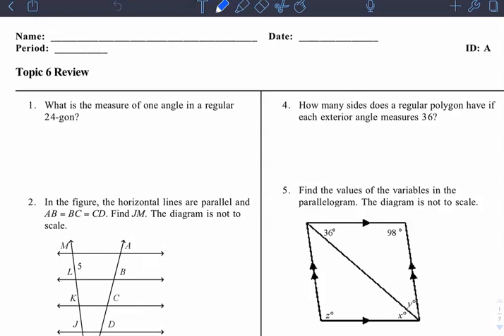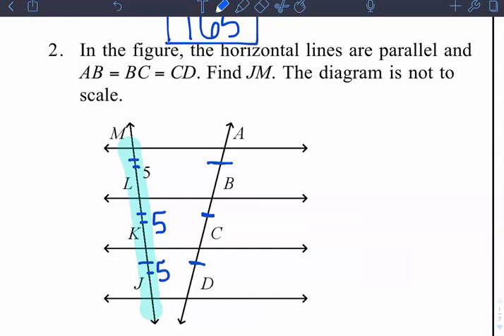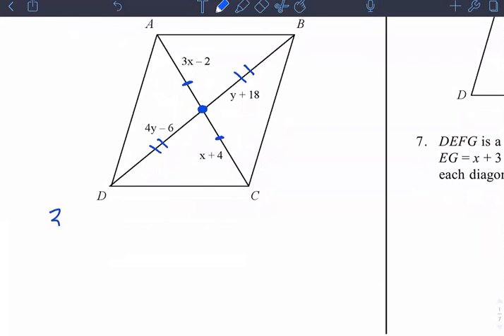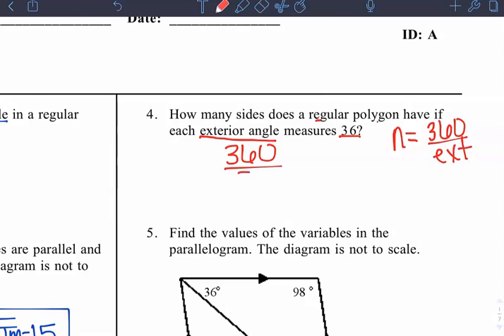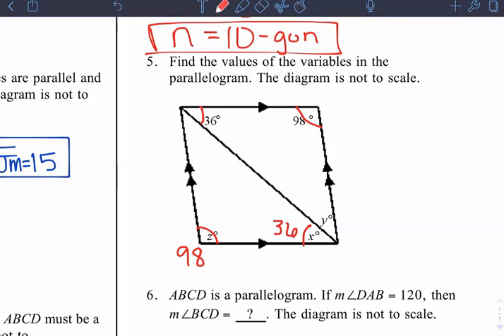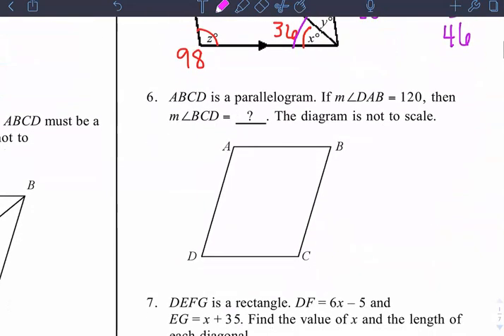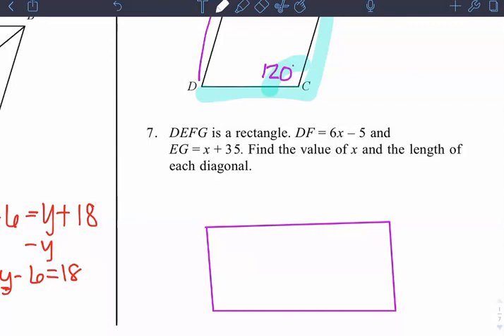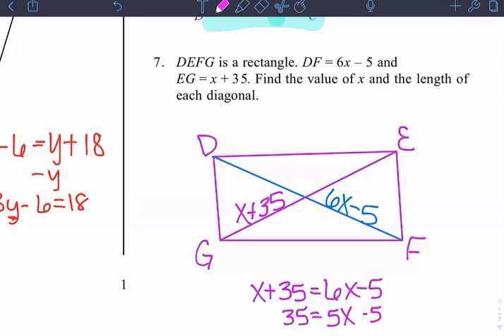Topic 6 Review Page 1